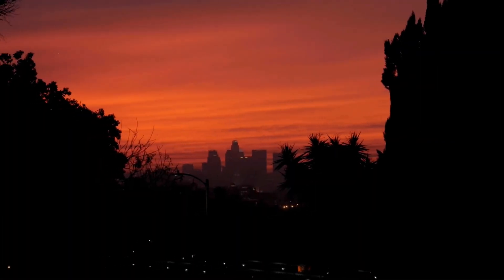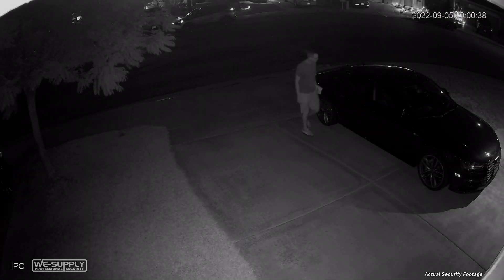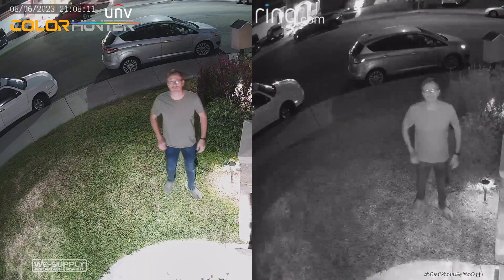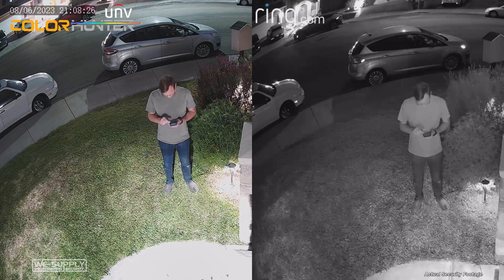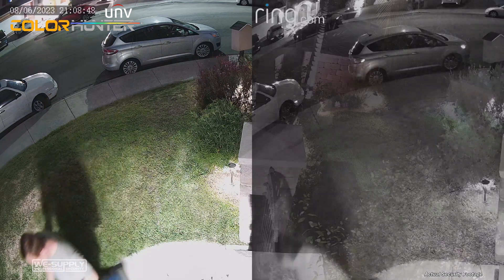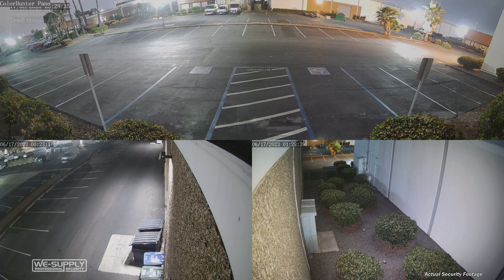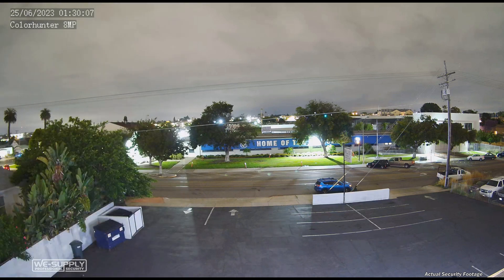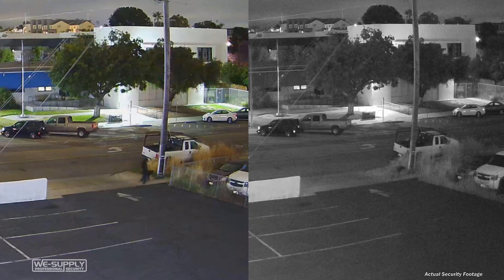Uniview ColorHunter IP Cameras Outperform Traditional Cameras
WeSupplySecurity specializes in ColorHunter cameras because they simply outperform most cameras available in the commercial security market.  If you really think about the core reason for cameras, then you realize that having a camera that performs subpar at night negates the point of having them in the first place.  This video highlights the ability of these cameras to see in poor lighting, this is only one of many amazing features that these camera utilize.
Cameras seen in order of appearance in this video:

ColorHunter 8MP Turret: IPC3638SE-ADF28K-WL-I0
In driveway comparison against Dahua 8MP Starlight camera

ColorHunter 4MP Turret: IPC3634SE-ADF28K-WL-I0
In yard comparison against Ring camera

ColorHunter 4MP Panoramic: IPC2K24SE-ADF40KMC-WL-I0
In multiview image

ColorHunter 5MP Bullet: IPC2225SE-DF40K-WL-I0
In multiview image

In parking lot comparison against Uniview 8MP F Series Camera

0:00 Introduction
0:17 Comparing 8MP Cameras
0:29 Comparing Ring to Colorhunter
0:55 Colorhunter Cameras in Commercial Setting
1:06 Comparing 8MP Cameras (2nd)